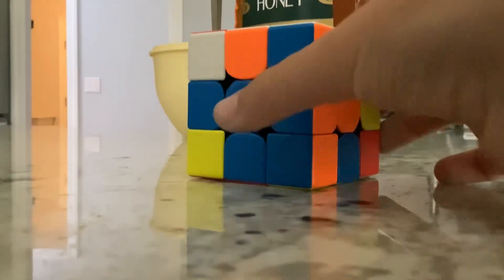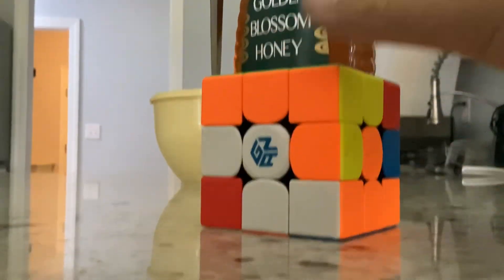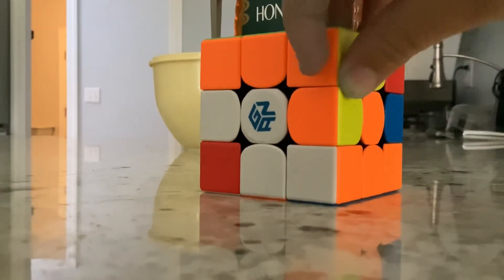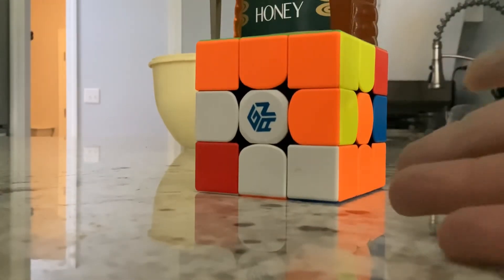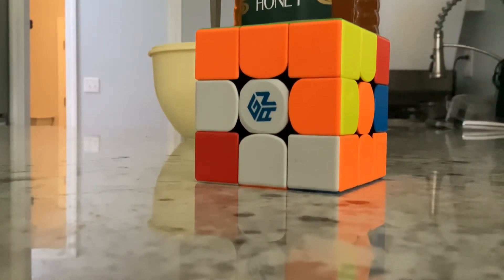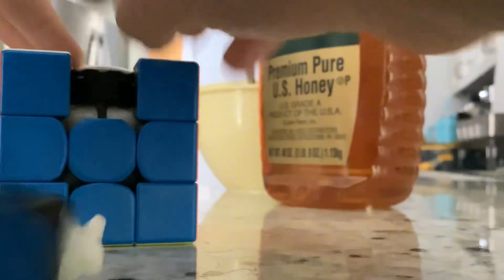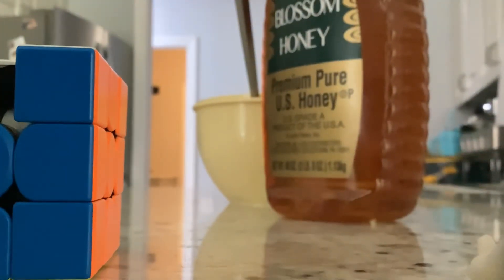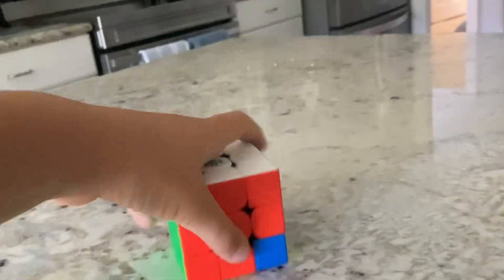How to solve an cube that you can’t solve